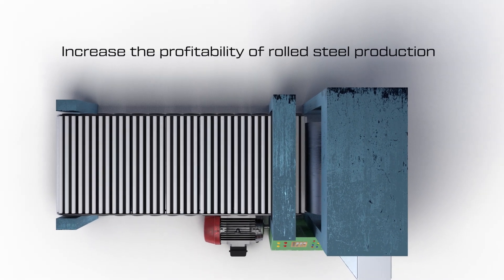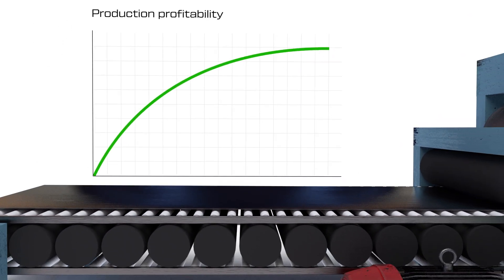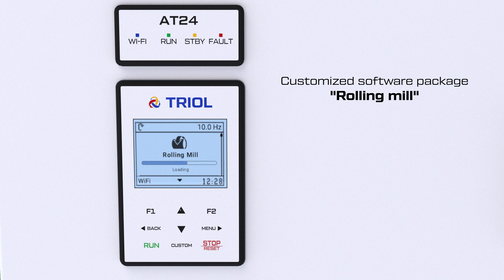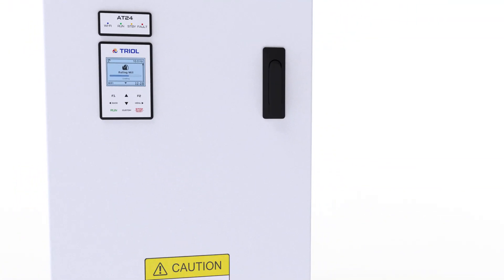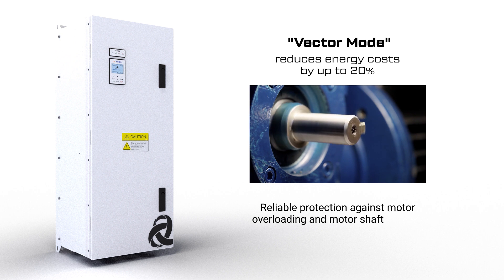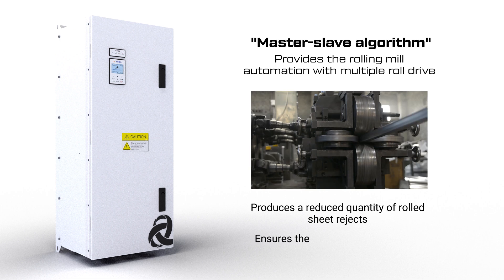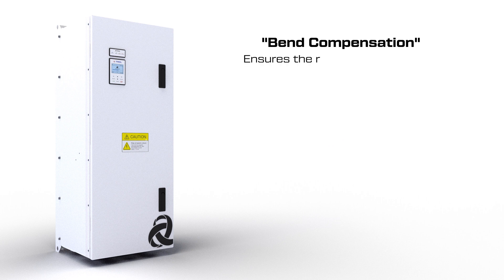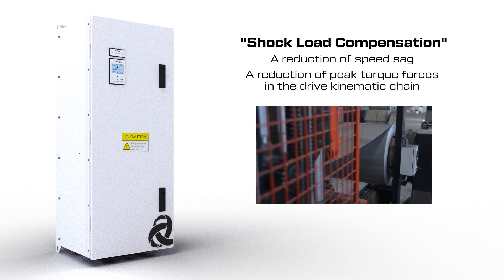Increase the profitability of rolled steel production with the specialized Triol AT24 VFD functions.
Increasing the profitability of production is an essential task to compete in today's market. The use of modern automation means a reliable and most profitable way to increase profitability. The frequency control of electric motors is an integral part of the automation of almost any metallurgical process.

Among the wide availability of other frequency drive manufacturers, the new functionality of the Triol AT24 series VFDs is a promising area for the modernization of metallurgical production.
The software solutions proposed for the application of the Triol AT24 series as drives for rolling mills will improve the quality of production, reduce rejected material, reduce the possibility of machine breakdowns and reduce electricity costs, thus increasing the overall profitability of rolling mills.